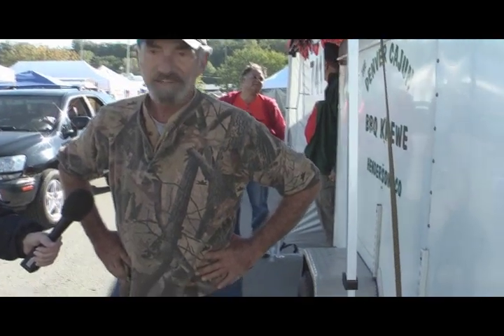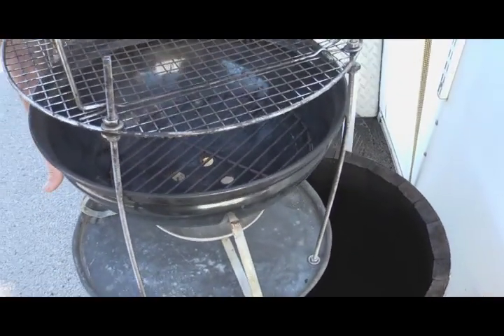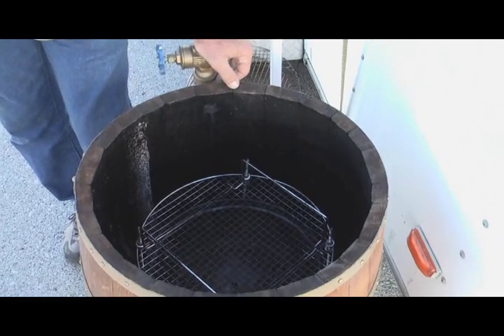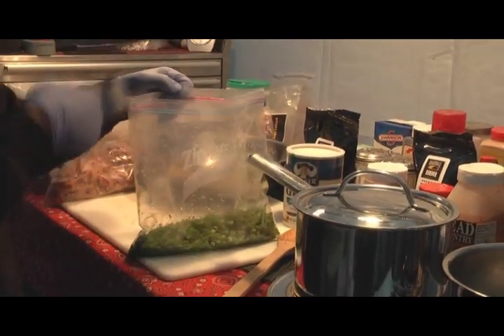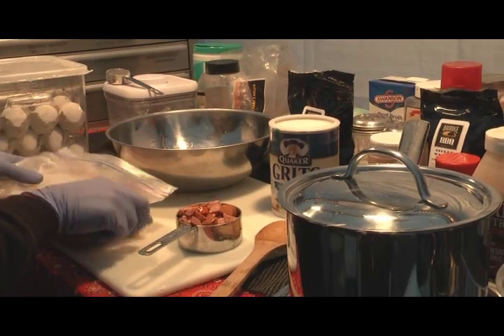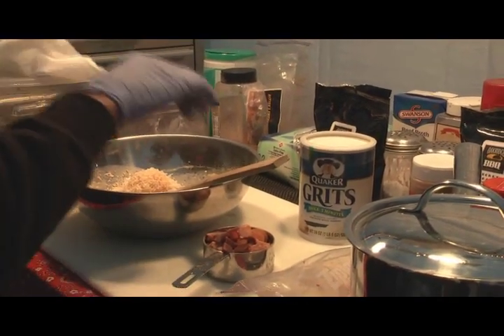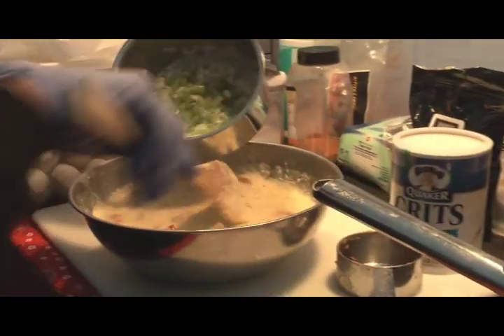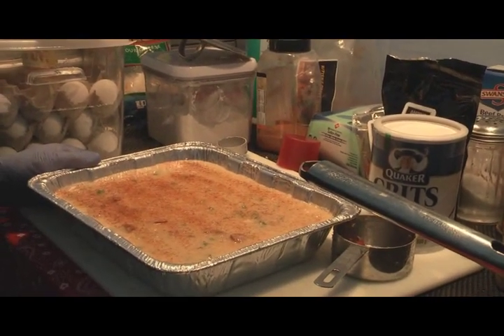breakfast oven casserole on the smoker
Food for hungry guests that can be cooked in the oven or the smoker. grits casserole